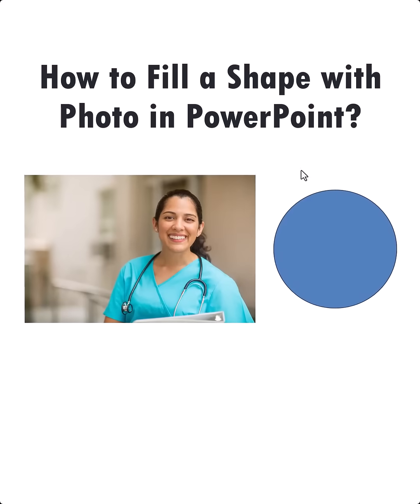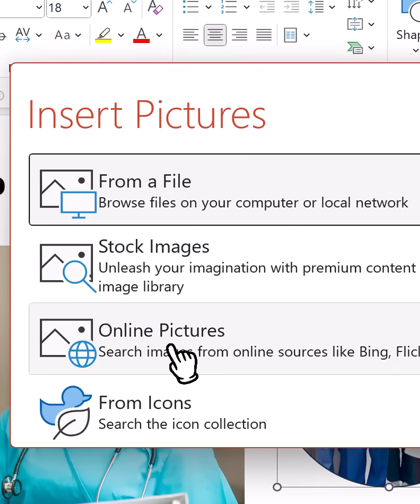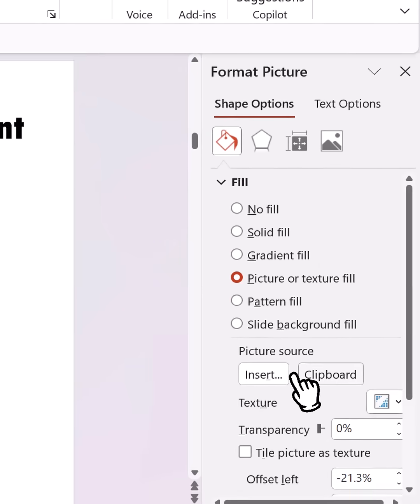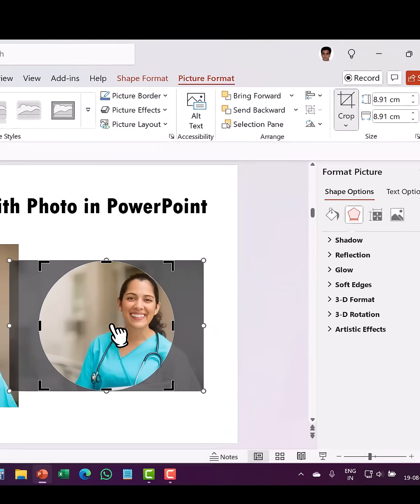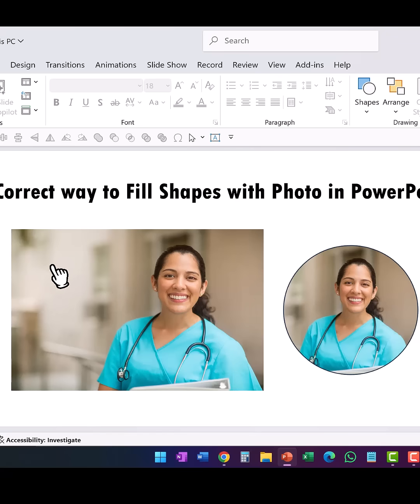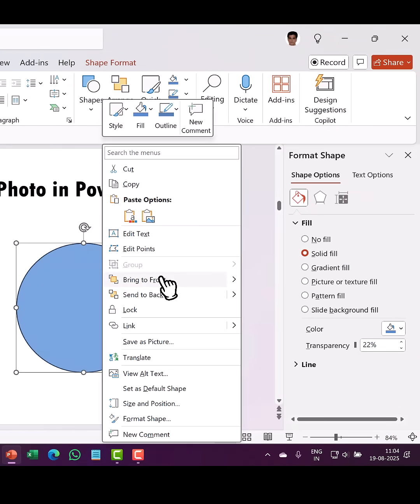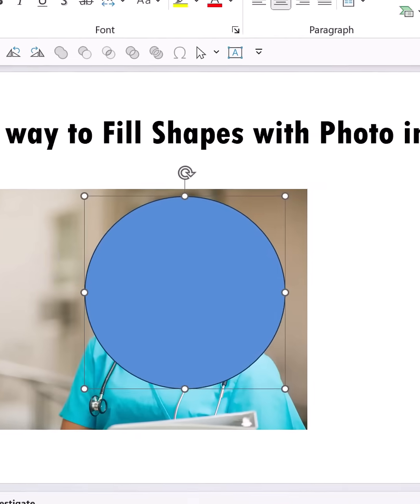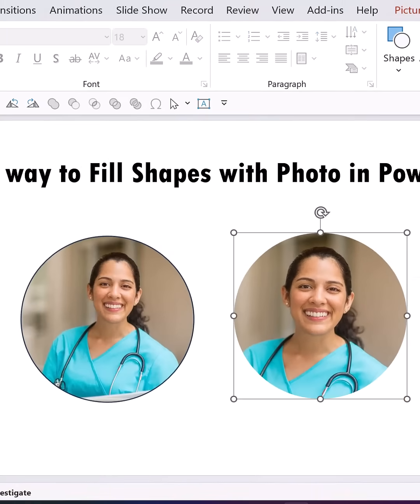Right way to Fill a shape with Photo in PowerPoint